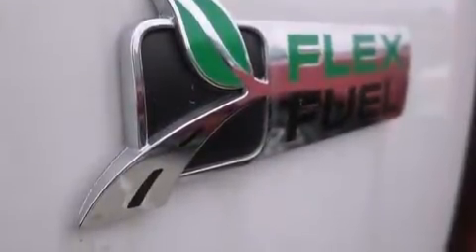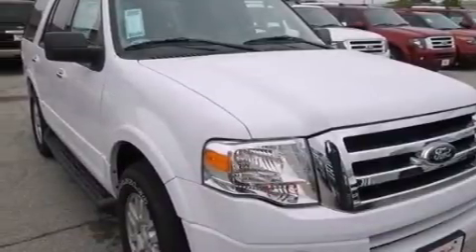2013 Ford Expedition New Braunfels TX Red McCombs Ford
Walk around Video for our 2013 Ford Expedition here at Red McCombs Ford . Red McCombs Ford has been honored to serve the San Antonio , Kirby , New Braunfels , and Boerne , TX area . We promise that your experience at our dealership will exceed your expectations ! We have a great selection of new and used vehicles and would love to tell you about any additional discounts on the 2013 Ford Expedition . Come to the 5 time President's Award winning Ford ! Year : 2013 Make : Ford Model : Expedition Engine : Gas/Ethanol V8 5.4L/330 Trans . : Automatic Exterior : Oxford White Stock : 313756 Red McCombs Ford 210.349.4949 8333 IH - 10 West San Antonio , TX 78230